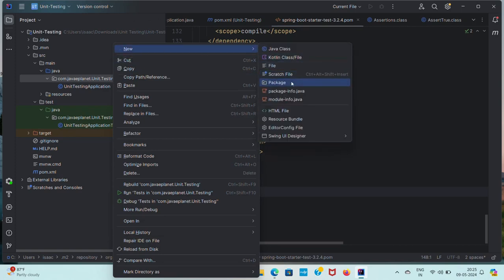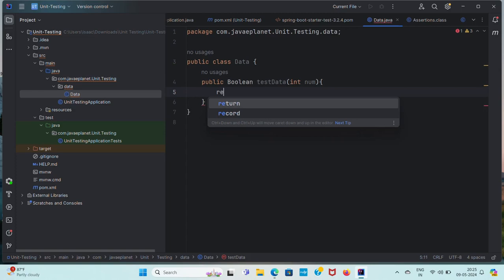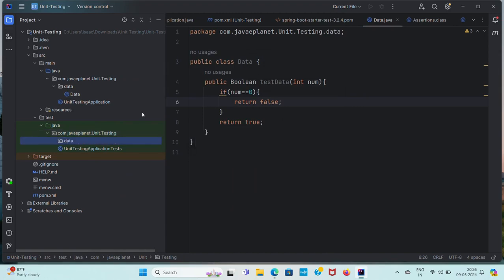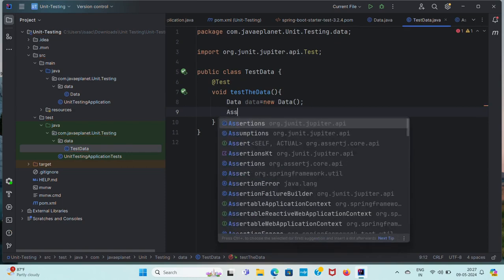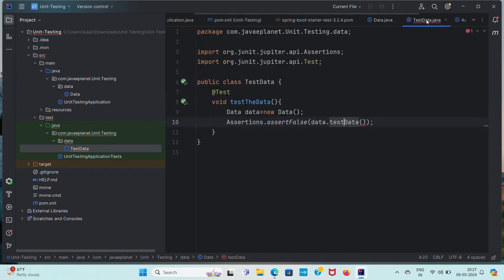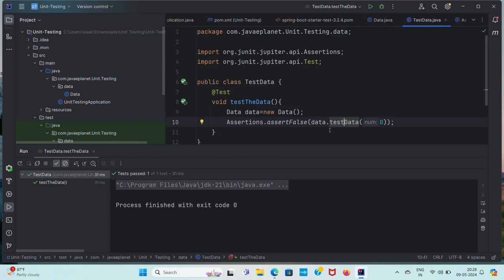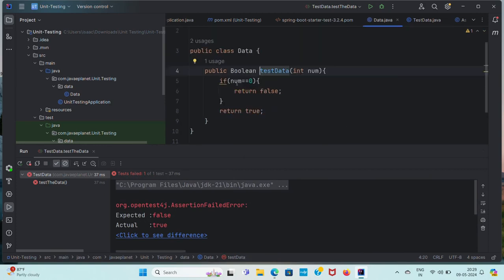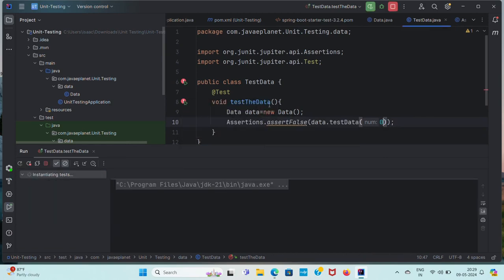How to Use Assert False in JUNIT-5 || Spring Boot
In this video we have clearly explained about how to use assert false with an example.